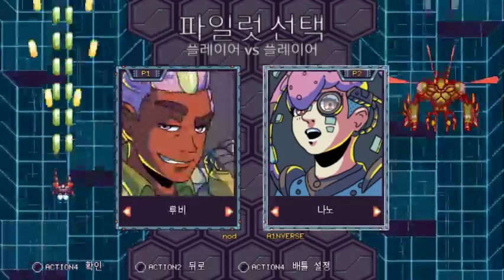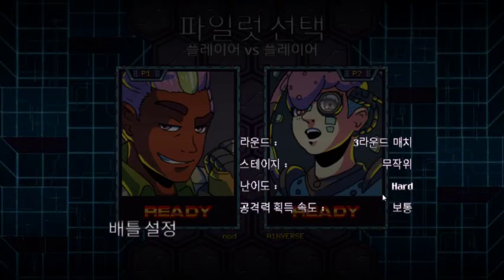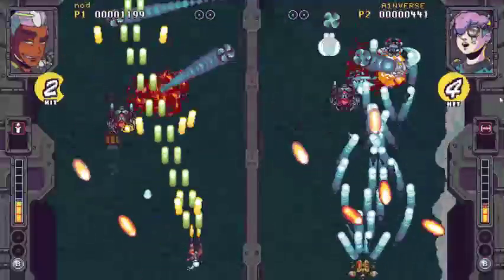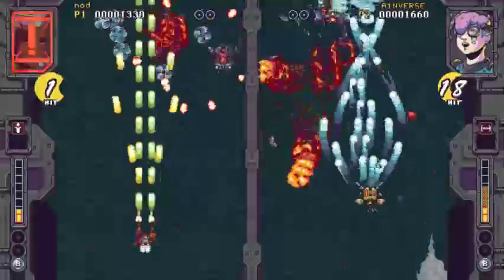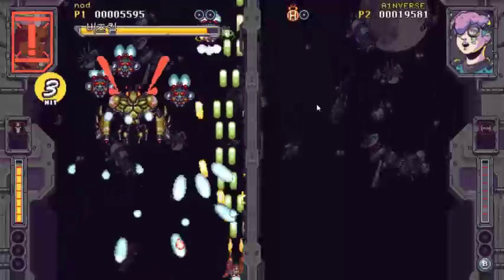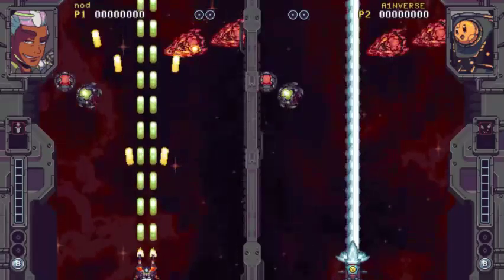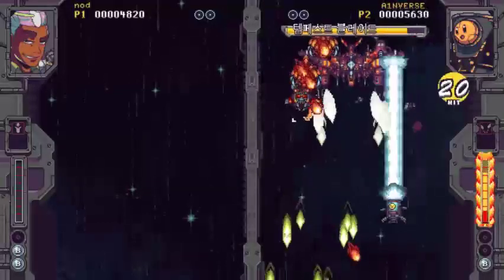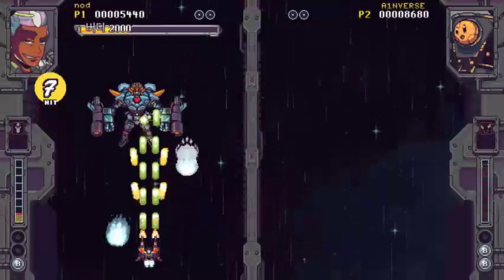Rival Megagun strats and match overview and commentary (me vs A1NVERSE)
I go over my gameplan, general strategy, and the basics of how the game functions and plays at a competitive level in this match against A1NVERSE -- Watch live